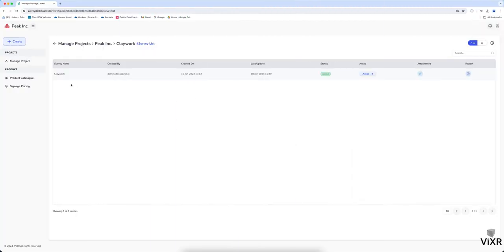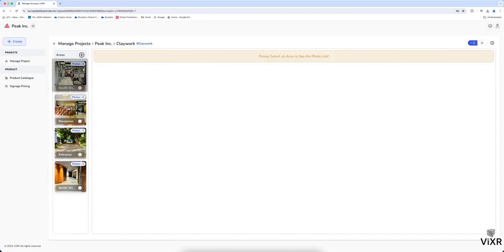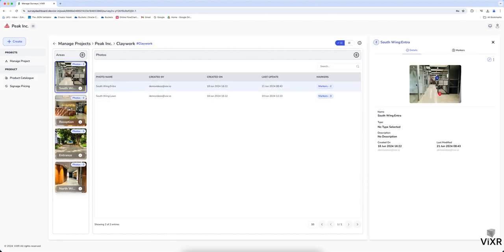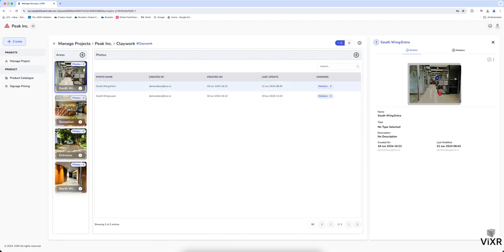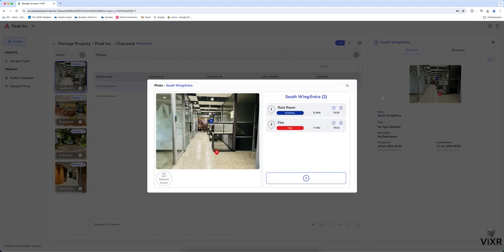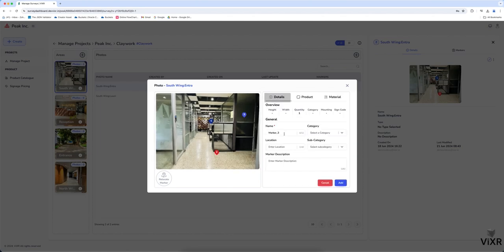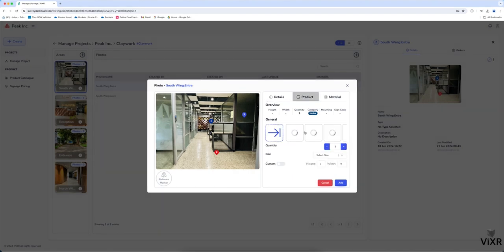How to add Marker in Survey dashboard.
ViXR Dashboard makes adding markers straightforward. Learn how to place new markers within your dashboard accurately, enhancing the detail and clarity of your project.

About ViXR Survey Application:- Vixr Survey is designed specifically for industrial applications, providing users with the ability to create accurate floor plans and recommend safety signage placement based on specific areas or photos within a facility. Whether you're a site inspector, project manager, or safety officer, Vixr Survey streamlines the entire survey process, from capturing photos and identifying markers to generating detailed estimates and Bills of Materials (BOM).

Key Features:
Easy-to-use interface for creating and managing surveys
Capture and organize images, notes, and details for areas, photos, and markers
Generate accurate estimates and BOMs for your products
Online and offline functionality to facilitate surveys in low network areas
Comprehensive project management with admin control for user assignments
Secure data storage and sharing within your team